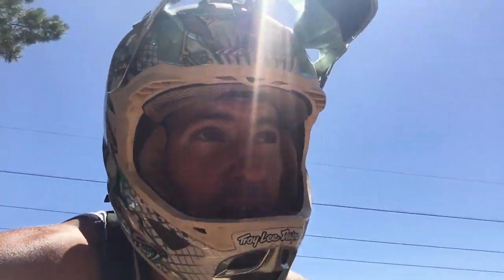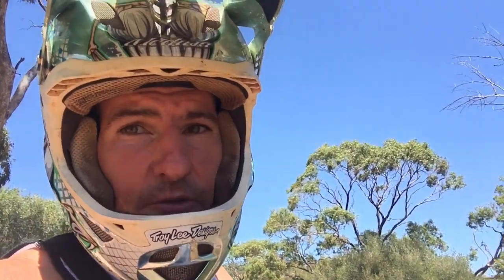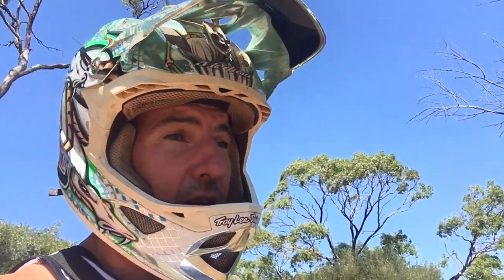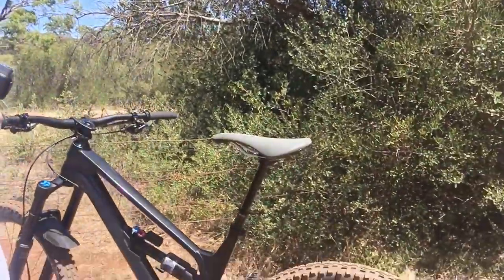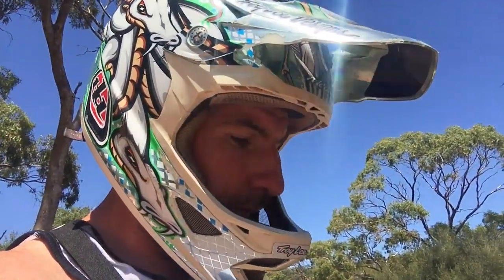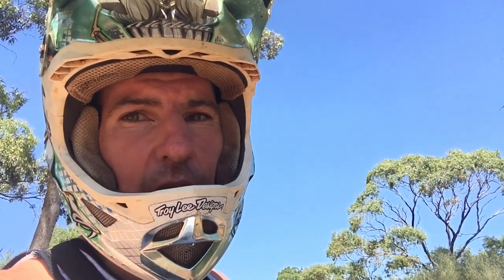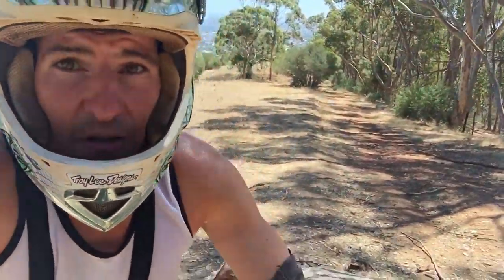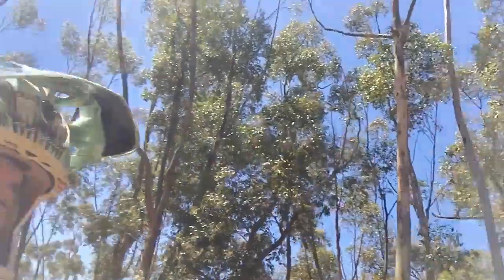Suspension Setup Thoughts and Results on the Canyon Torque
Heres a follow up on how I’m finding the Canyon Torque, with some nuggets of suspension setup geekery. Enjoy!